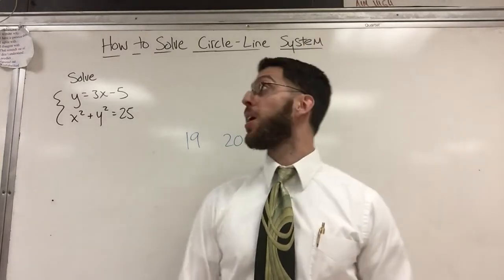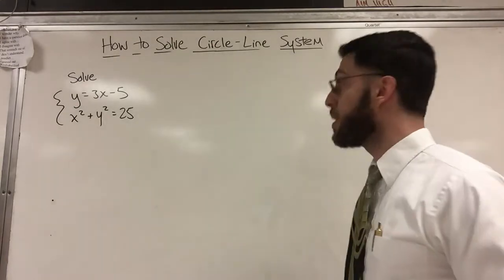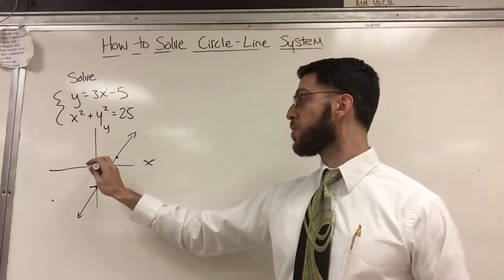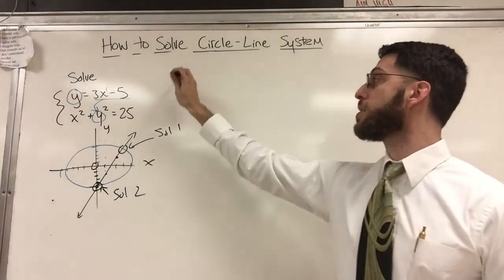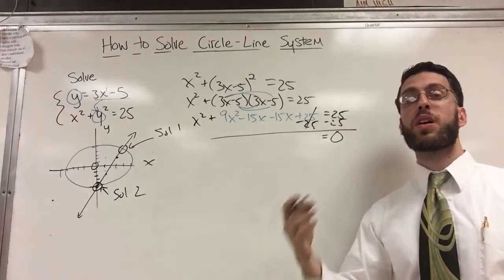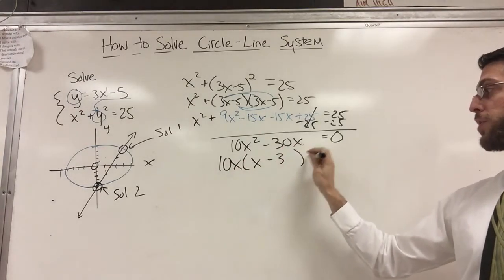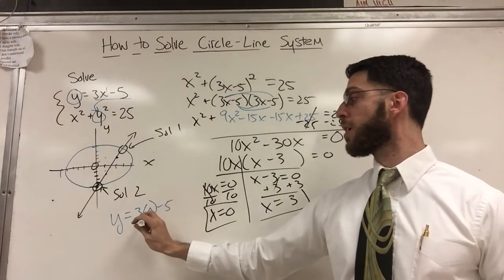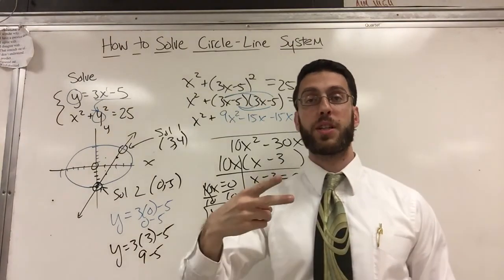How to Solve a Circle Line System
There are a lot of pre requisites for this video, so listen to it carefully. Make sure you know how to solve a quadratic equation (by factoring or quadratic formula, know how to solve a system by substitution, and be able to recognize linear equations and equations of circles. We are looking for up to 2 points of intersection, but could also be 1 or no points of intersection.